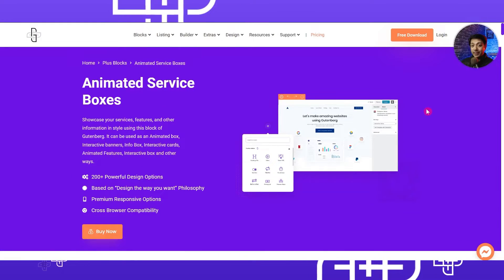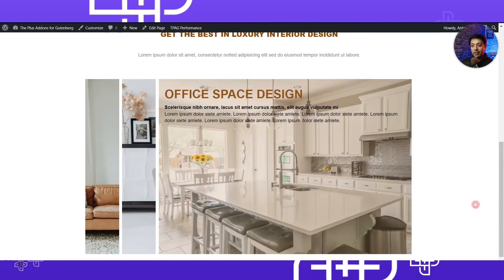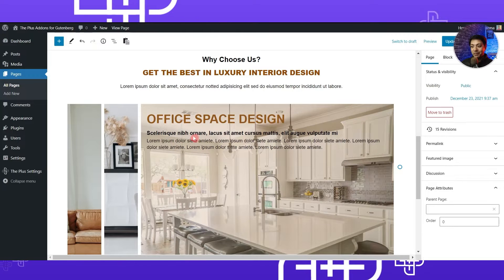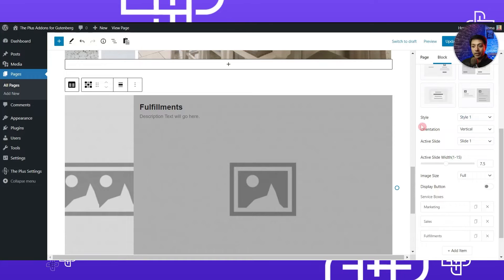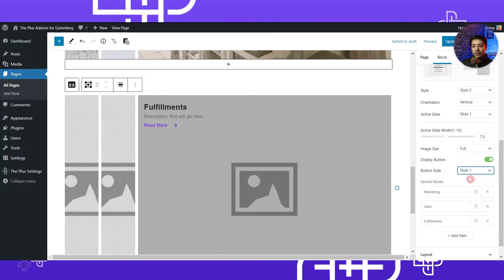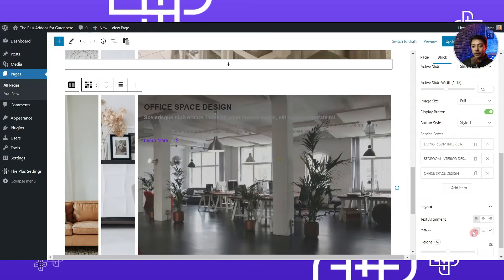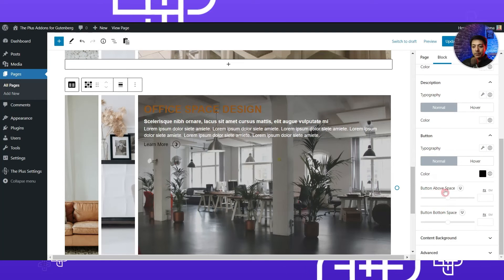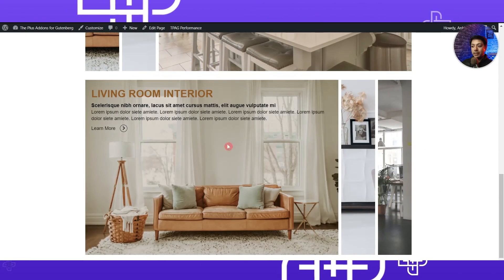Create Unique Image Accordion Horizontal and Vertical with Gutenberg Blocks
Ever wondering to add your images in most stylish way in Gutenberg editor of WordPress? Here is the way possible using animated service box block in Gutenberg aka block editor. You may use multiple images with it's text and description to add special looking accordion type images set horizontally or vertically to build amazing WordPress website using Gutenberg. That's not it, You can use this block to add info box, image banner, portfolio showcase, image banner, image accordions, content box, stylish box, ad banner and lots more unique content sections on your gutenberg aka block editor based WordPress websites.

Important Links 🔗

👑 EXCLUSIVE FEATURES OF THE PLUS BLOCKS FOR GUTENBERG

✅ Free Blog Builder for Gutenberg to customize anything
✅ Regular Updates & Extended Support We are always refining the products so users have the greatest experience and cope up with the trends of web designing🚀
✅ Cross Domain Live Copy Paste to easily copy any section with images between different domains
✅ Minimal Use of Tags with the latest HTML5 & CSS3 markup Developed with standard lightweight code practices with reduced server load
✅ Vertical and Horizontal Mega Menu Builder for Gutenberg🔥
Carousel Anything converts any sections with blocks into beautiful carousel 🔥
✅ High converting Popup Builder for Gutenberg Sites
✅ Integrated with ACF, Toolset, Pods, WooCommerce, Mailchimp and more
✅ Supports RTL | WPML or any Translation | Multisite
✅ Optimized Code Delivery with Ultra Light Modular backend architecture
✅ SEO Friendly, A/B Tested Designs and Mobile Friendly
✅ Custom CSS & JS options Add Custom Code anywhere on your site for any customization
Compatible with all Popular WordPress themes like Nexter, Astra, OceanWP, GeneratePress, Neve, Blocksy